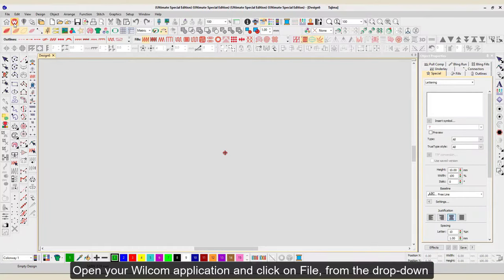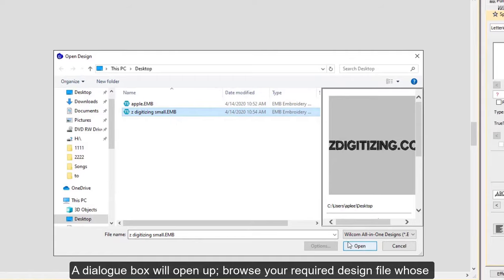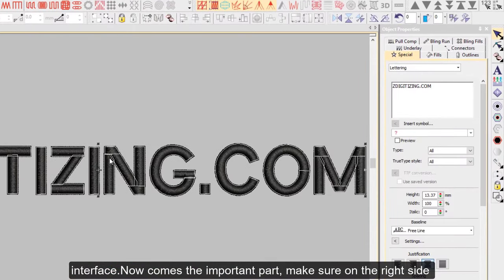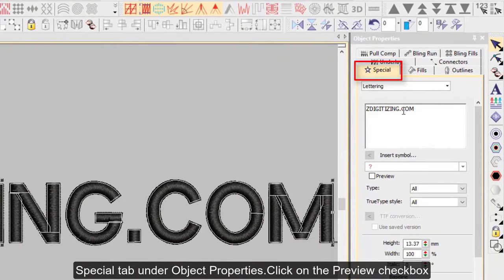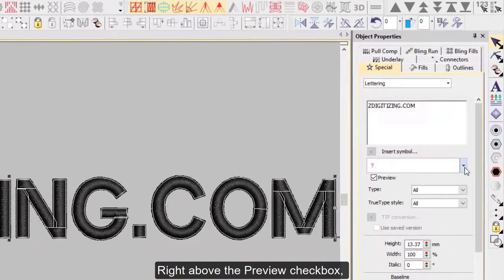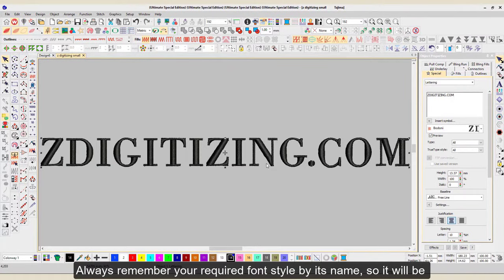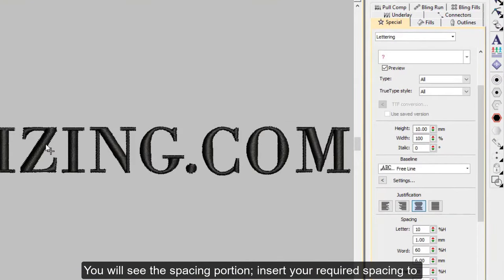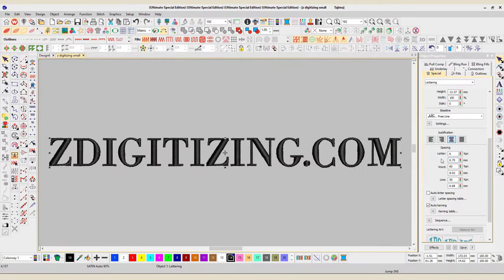How To Change The Font Style In Wilcom | Wilcom Learning Tutorials | Zdigitizing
In this video, I will show you how to change the font style in Wilcom.

Changing the style of your existing font is not a difficult thing at all; you just have to get yourself familiarized with the interface.

There are a lot of options and features in Wilcom that provide us with proper assistance and these things are only difficult until we learn them.

Let us guide you through step by step:
Step 1:
Open your Wilcom application and click on File, from the drop-down menu select Open Design, you can also use a shortcut key which is Ctrl + O.
Open Design
Ctrl + O

Step 2:
A dialogue box will open up; browse your required design file whose font style you have to change and click on Open.
Step 3:
After clicking on the Open it should load your file into Wilcom’s interface.
Now comes the important part, make sure on the right side of the window you have your Object Properties panel opened.
If it is not opened already, then select your design, right-click on it and select Object Properties.

Do you Need a digitizing service for your embroidery machine,
With super-fast turnaround and excellent quality? just click the link below and get a free quote in less than 5 minutes.

0:00- Darcy Introduction
0:14- About Video
0:32- Step 1
0:43- Step 2
0:52- Step 3
1:11- Step 4
1:22- Step 5
2:11- Step 6
2:48- Outro